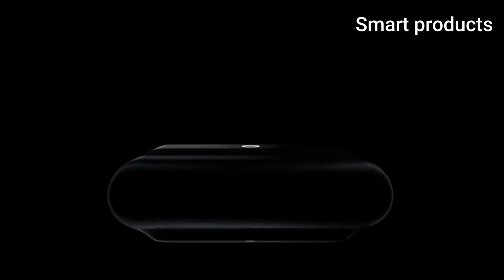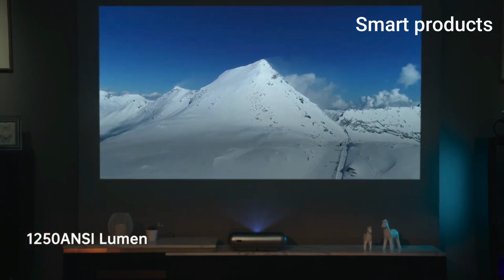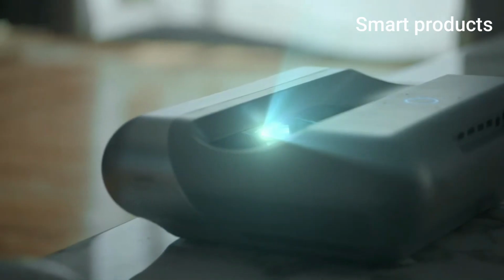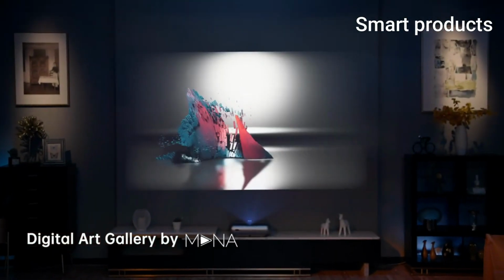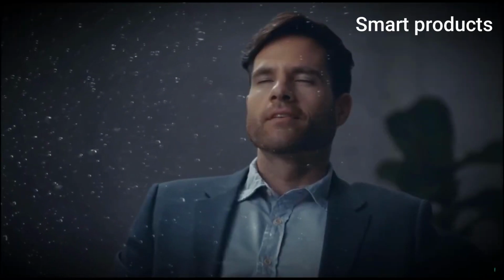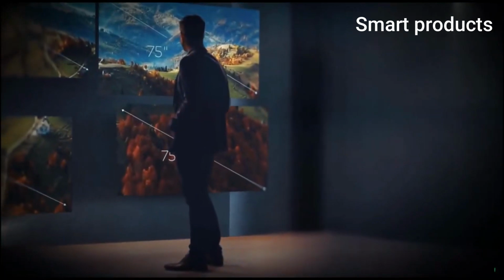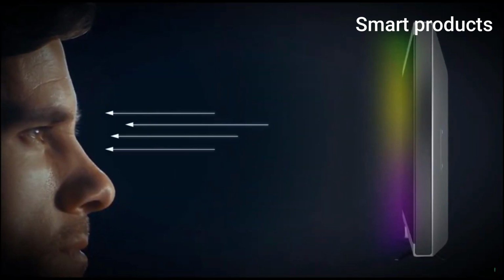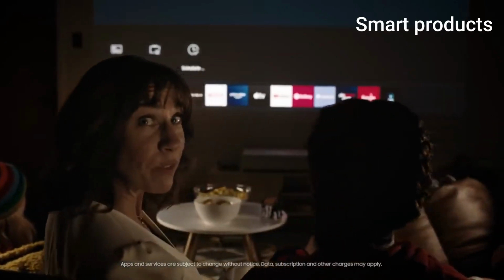Top 5 Best 4K Laser TV Projectors To Buy in 2023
1. Hisense 100" 4K UHD Smart Laser TV
2. Samsung Premiere 4K Laser Smart Projector
3. VAVA 4K Laser Projector
4. ilumee ultra short throw 4K LED Projector
5. JMGO O1 Pro Ultra-short Throw Smart LED Projector